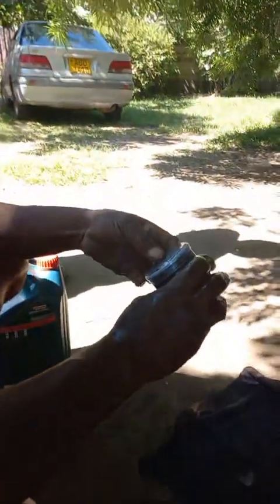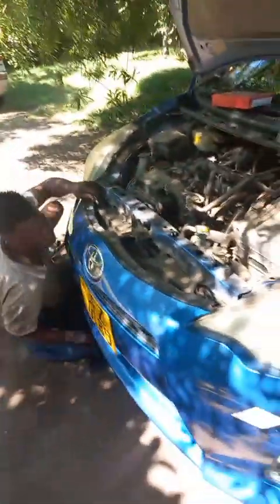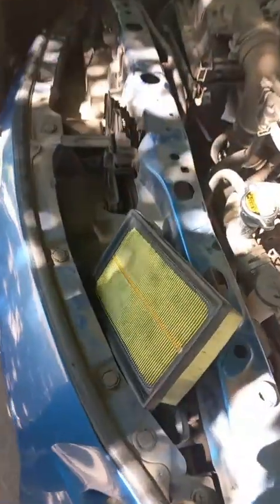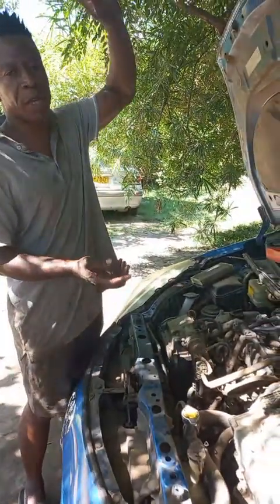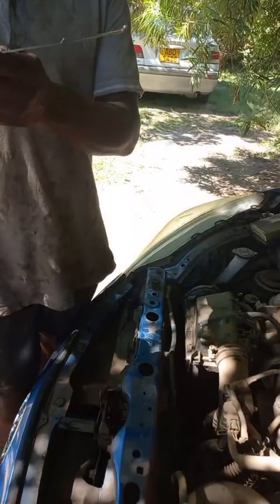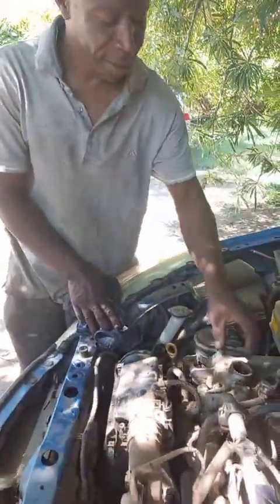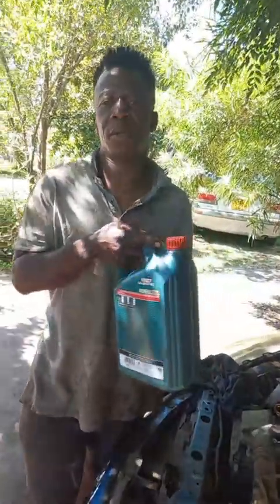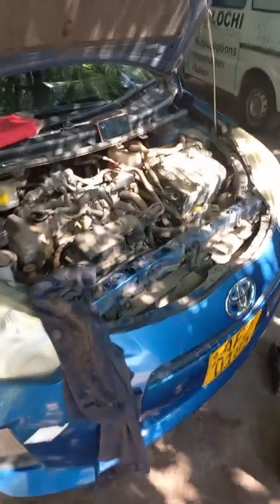Toyota aqua basic service in Zimbabwe 🇿🇼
We carry out a basic service of the Toyota Aqua Hybrid, replacing coolant, engine oil, oil filter,  air filter and doing engine checks